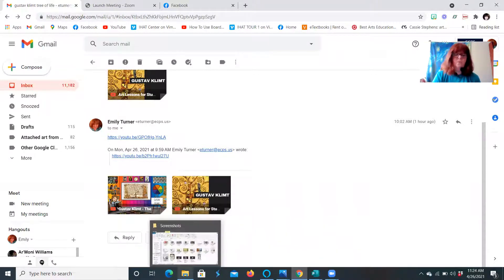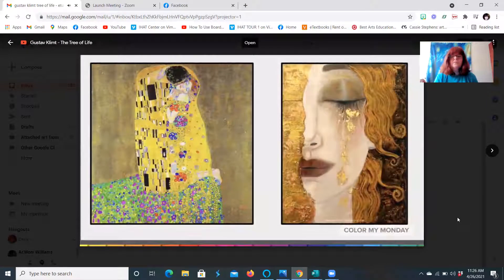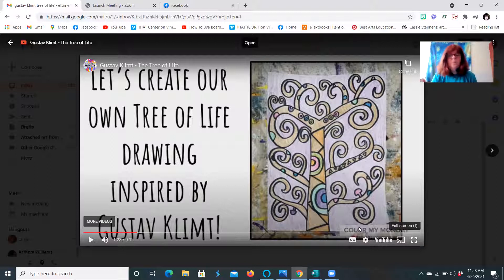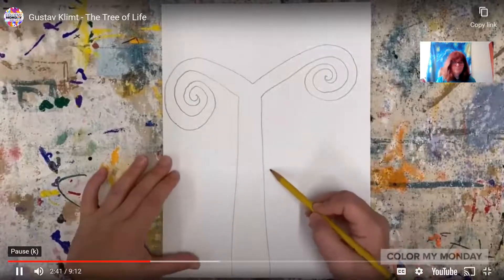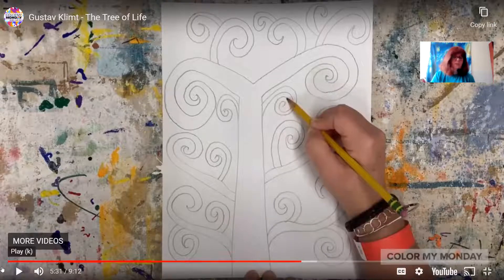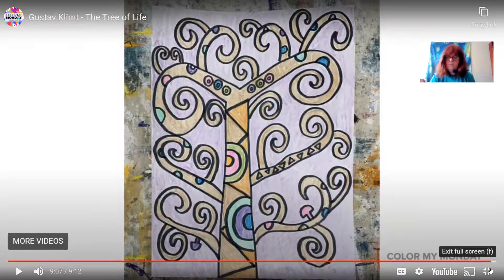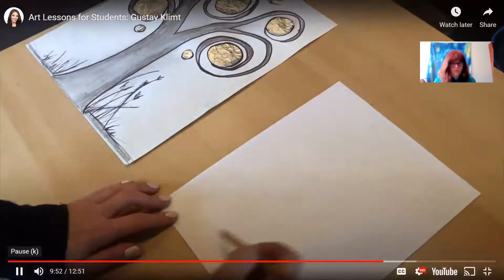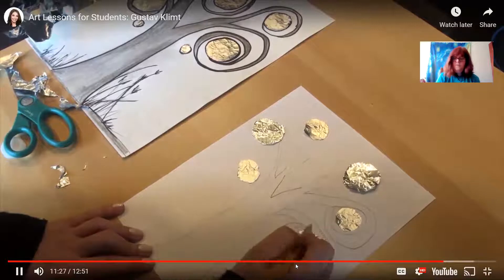2nd-5th grade Art Lesson Week of Apr 27th May 4th